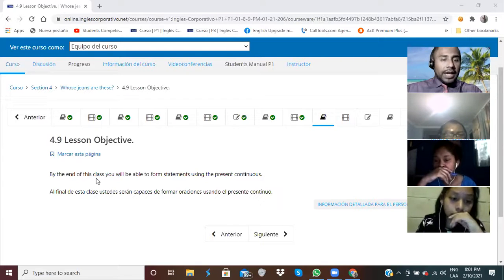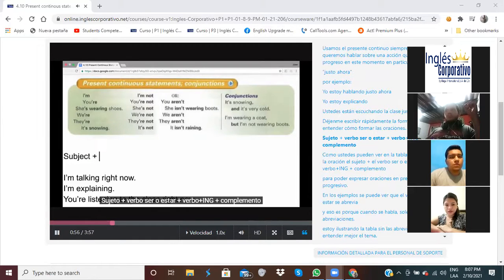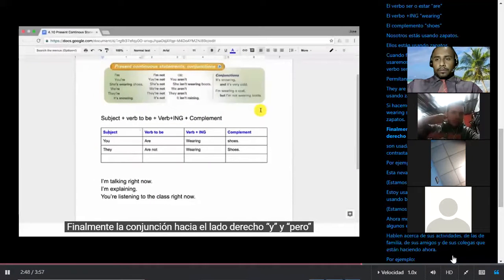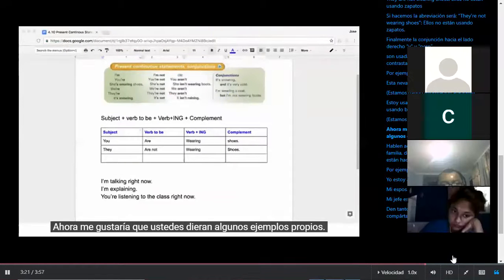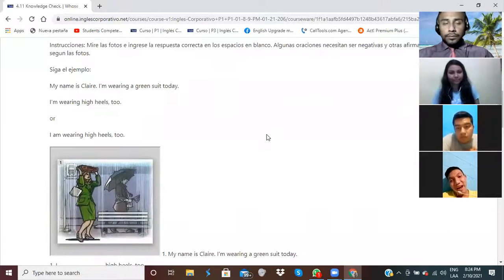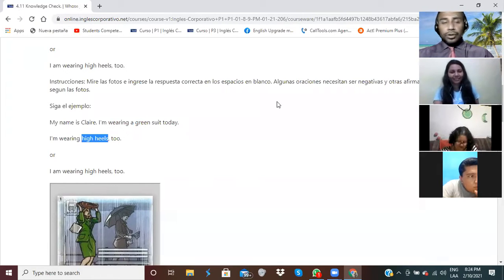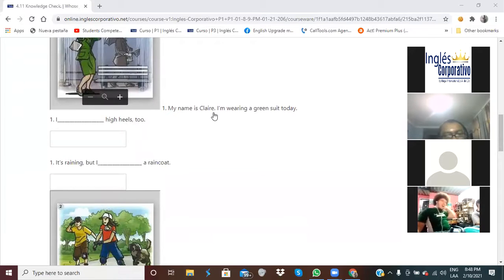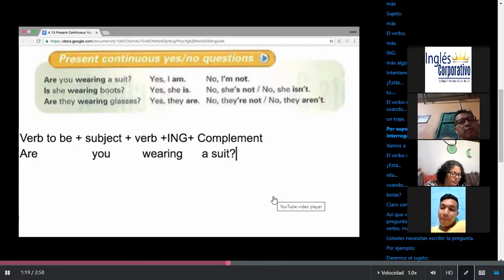Ingles Corporativo-Yes/No Questions- Day 11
By the end of this class you will be able to form yes/no questions in the present continuous tense.

Al final de esta clase ustedes serán capaces de formar preguntas con respuesta si/no en el tiempo presente continuo.